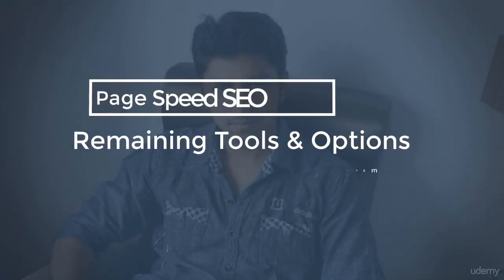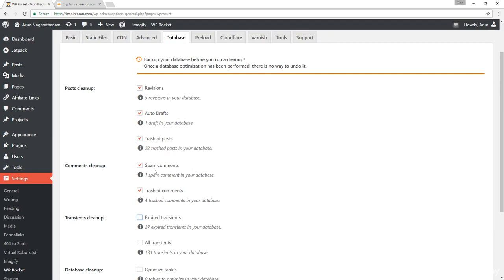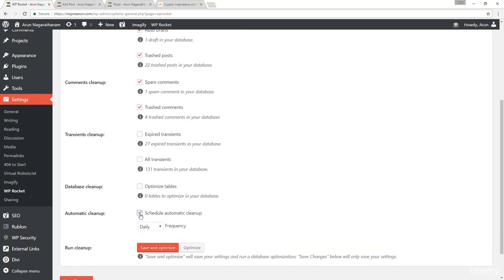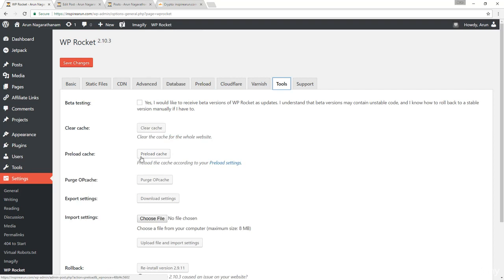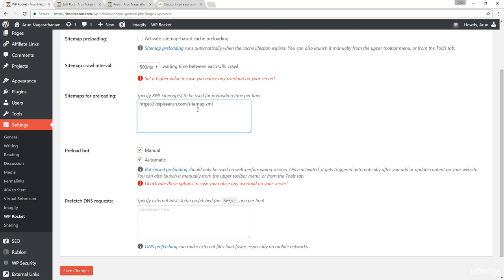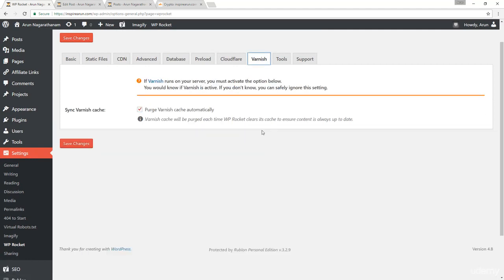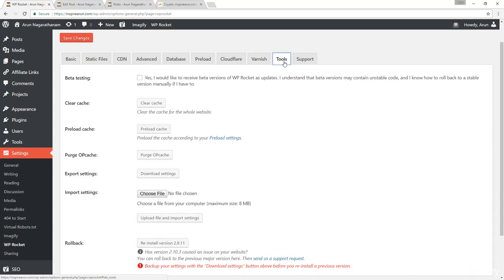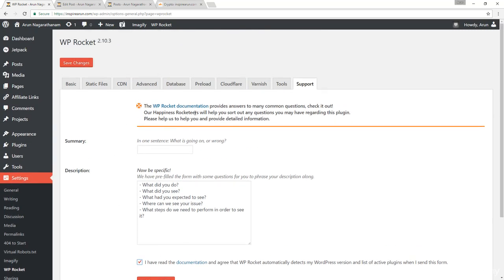046 Completing the Page Speed Optimization PST 2